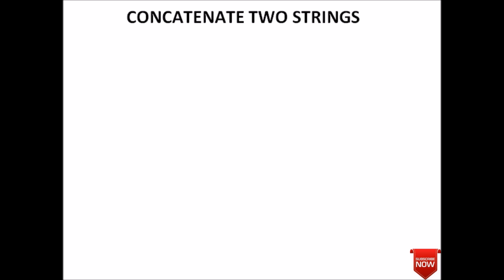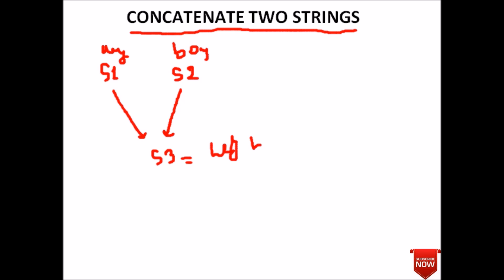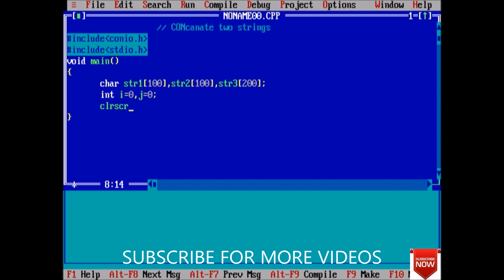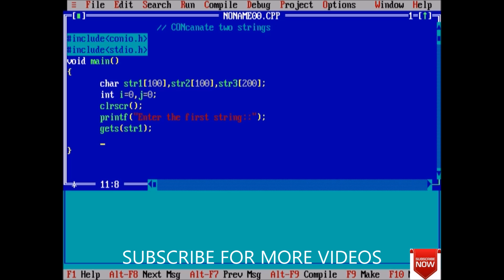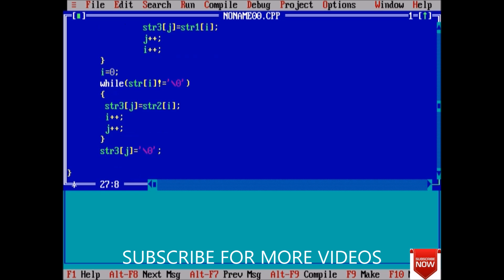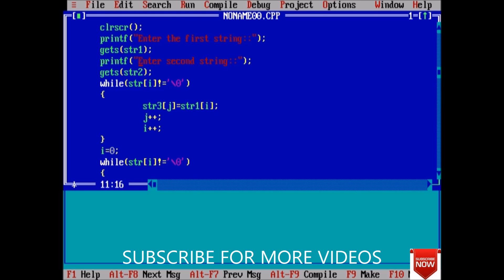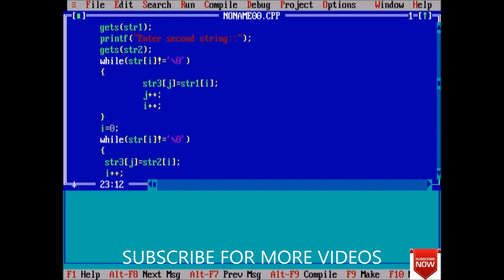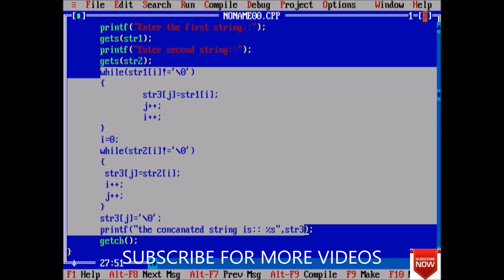CONCATENATE STRING WITHOUT USING STRING LIBRARY FUNCTION IN C-63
In this lecture we will study how to concatenate string without using c.
Programming in c
learn python